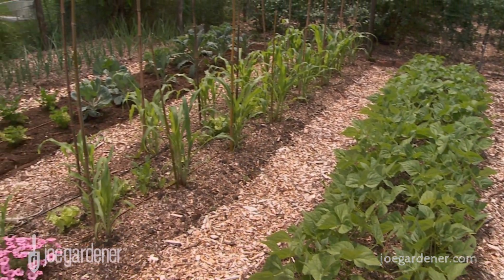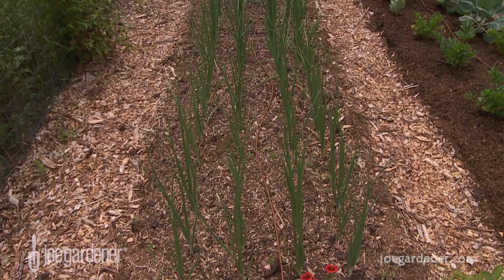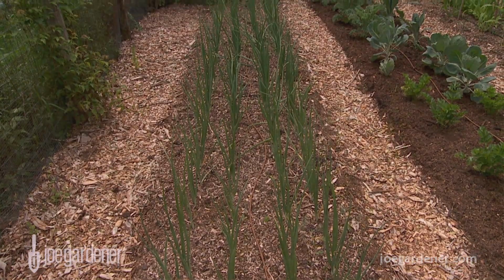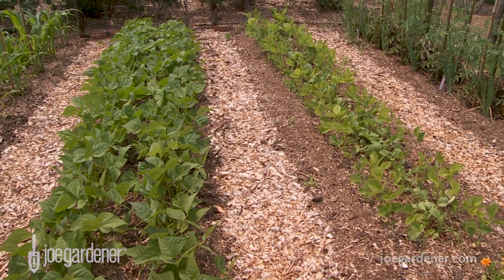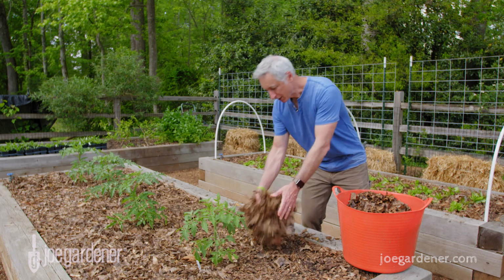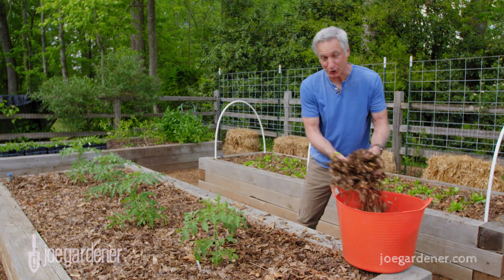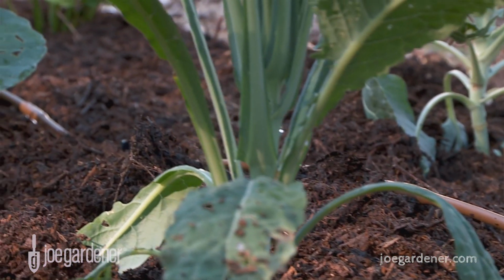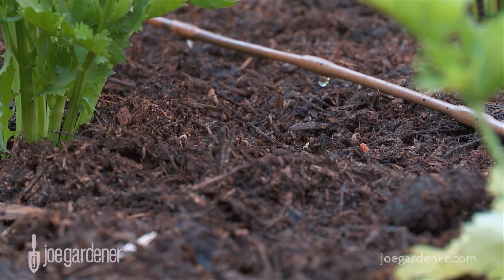Easy Tricks for Fewer Weeds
Are you ready to reduce the number of weeds in your garden? Joe Lamp'l walks you through 4 easy and key steps that will make all the difference.

There’s MUCH more great garden info from Joe Lamp’l of joegardenerTV - including Joe's Online Gardening Academy and links to The joe gardener Show weekly podcast series garden blogs and e-book resource guides to teach you everything you need to know about composting and more.

e-newsletter to share new resources and ask what else you want to know about growing a greener world

Joe Lamp’l, the “joe” behind joe gardener is the creator, host and executive producer of public television’s Growing a Greener World. Watch episodes of his Emmy Award-winning show on our sister channel, GGWTV